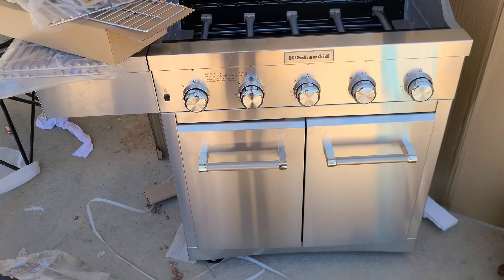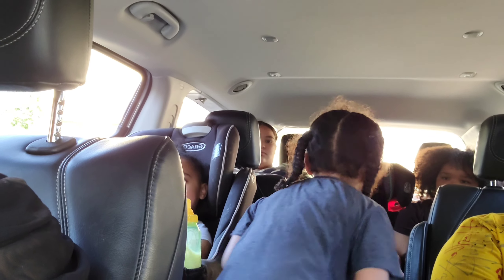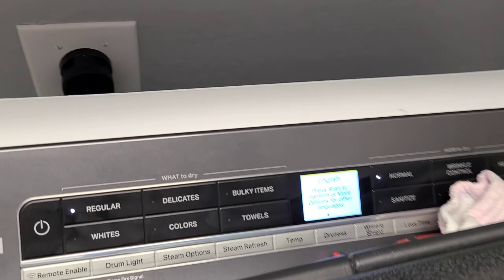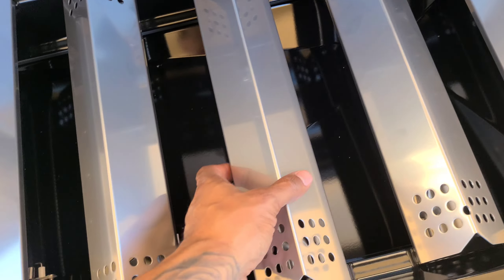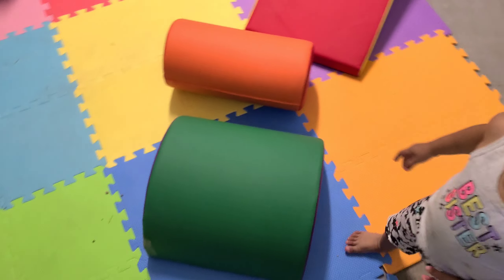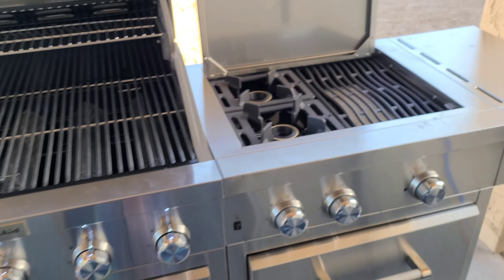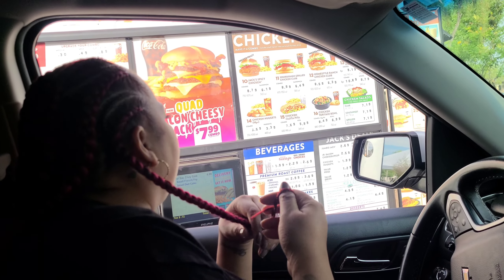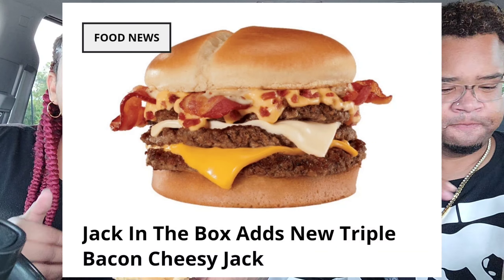My Costco Dryer Did This⁉️